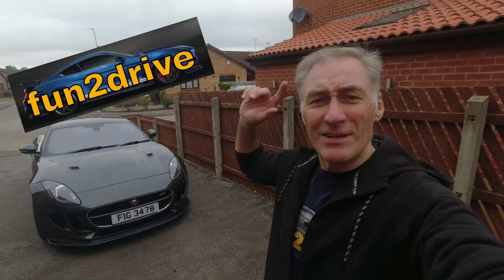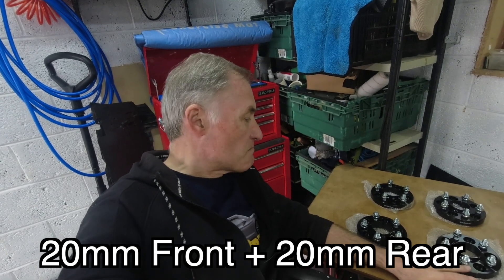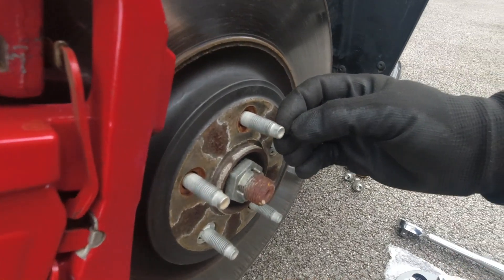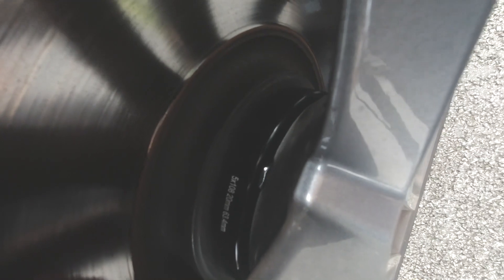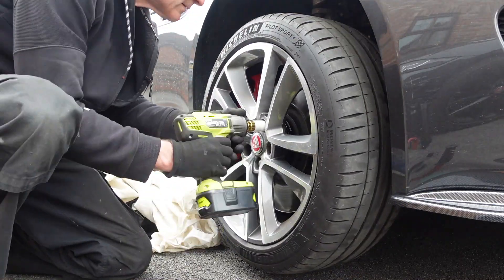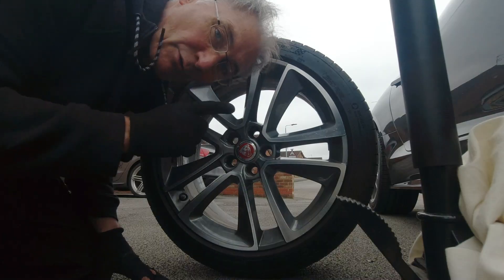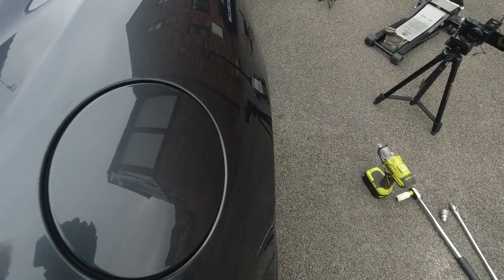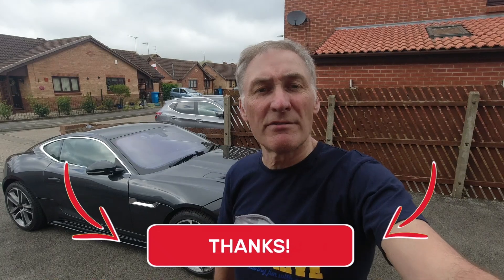Which Size Wheel Spacers Should I Fit To My Jaguar F Type??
This time I look at what wheel spacers will work on my Jaguar F-Type...you may be suprised at what I found out about my wheels!!

🔗 ALL MY LINKS IN 1 PLACE!

🔗 LINKS TO MY GEAR
Sony ZV-1
Gopro Hero 5 Black Digital Camera
DJI Osmo Action 4K Digital Camera
DJI Mini 3 Drone Fly More Combo
DJI Pocket 2
PNY Mobee Gimbal Stabilizer
RØDE Wireless GO microphone
Rode Lavalier Go Microphone
Rode VideoMicro Microphone
Sony HDR CX405 Handycam
Apple iPad
Apple iphone Xs MAX
Apple Macbook Pro 2019